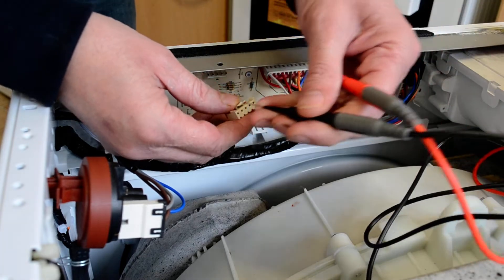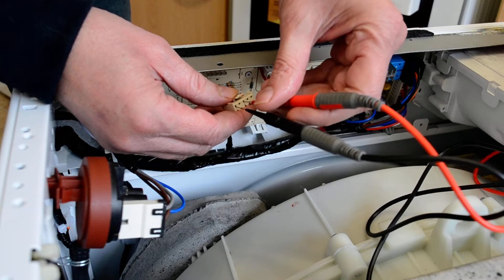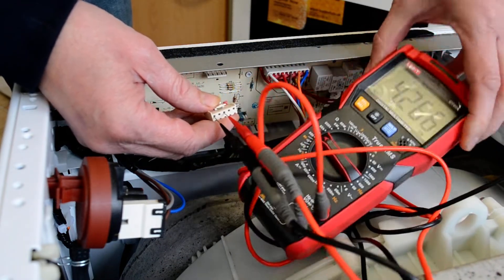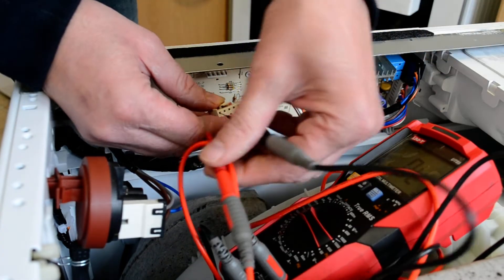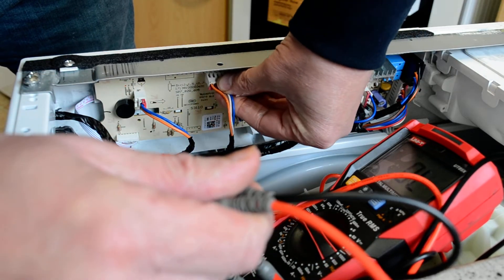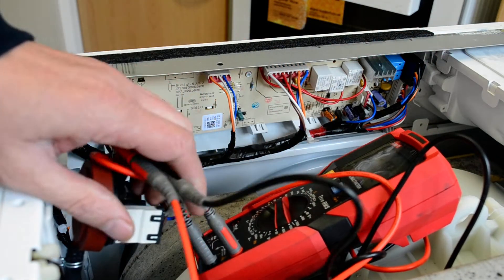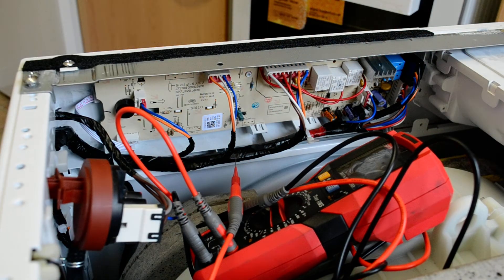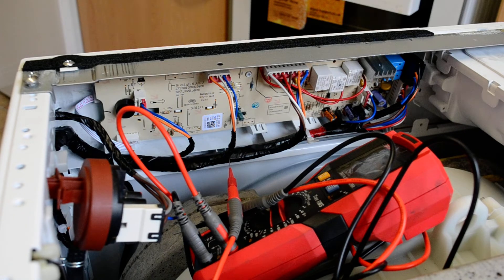Test Washer Parts Like a PRO: How to Diagnose Hard-to-Reach Components (Wiring Harness, Motor, PCB)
Not all washing machine parts are easy to access! When your appliance breaks, you need to know how to test hard-to-reach components like the motor windings, the heater element terminals, or the main control board wiring harness without tearing the machine apart. This guide shows you how to use your multimeter with specialized test leads and back-probing techniques to save hours on your DIY appliance repair!